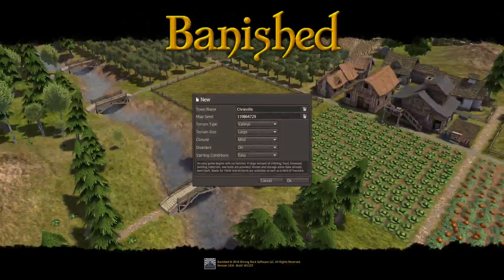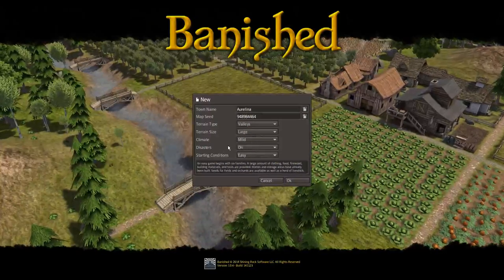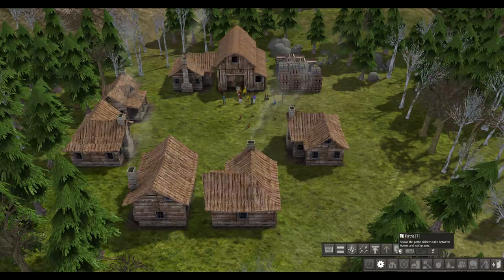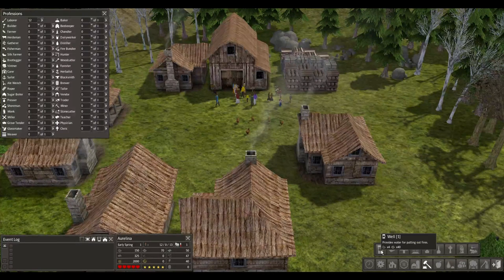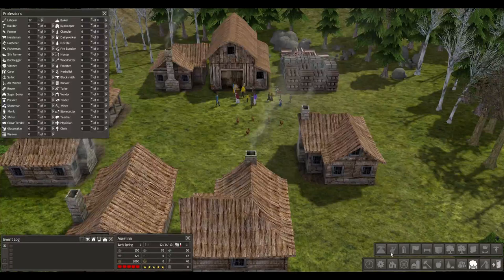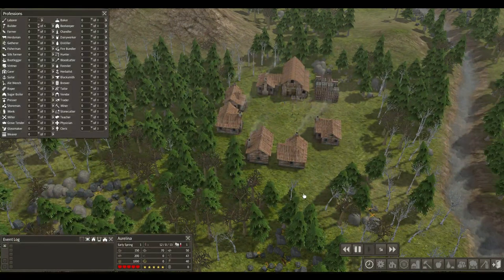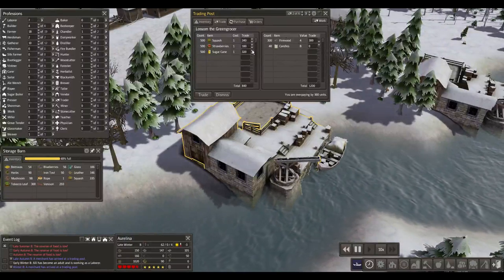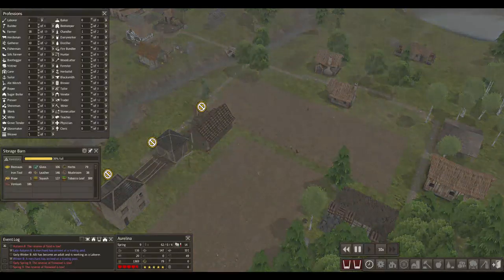Banished Colonial Charter Maple Harpoon Pt1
A walkthrough of the early stages of the Colonial Charter Maple Harpoon mod for Banished. We start up a town and see if we can unlock the secrets of the new buildings and items.